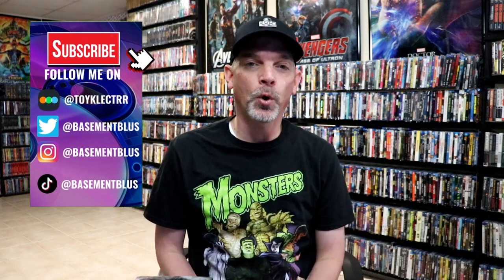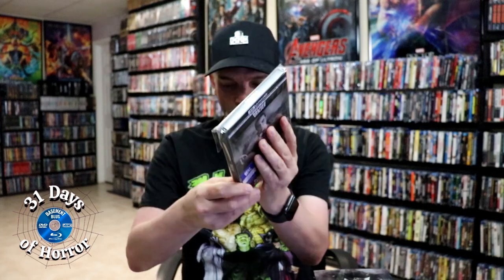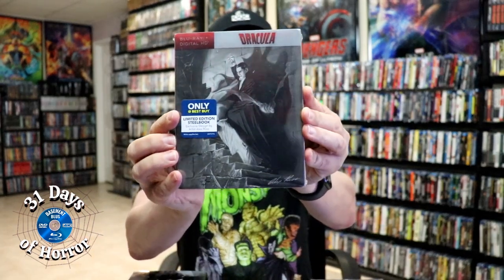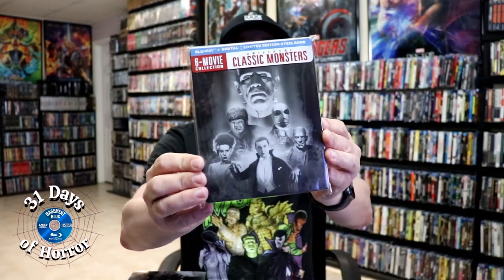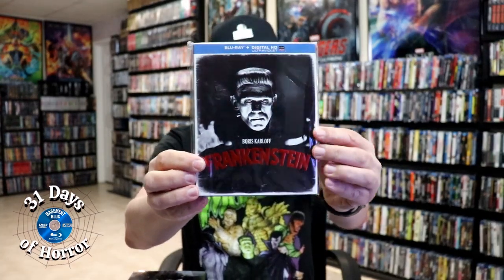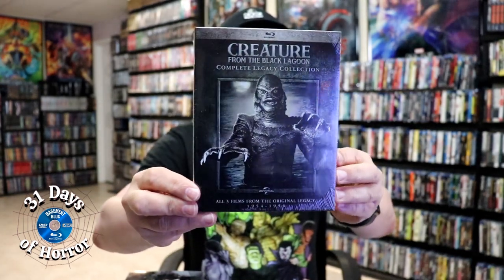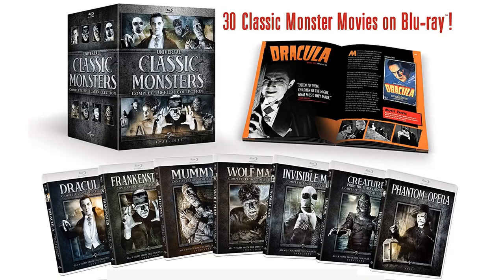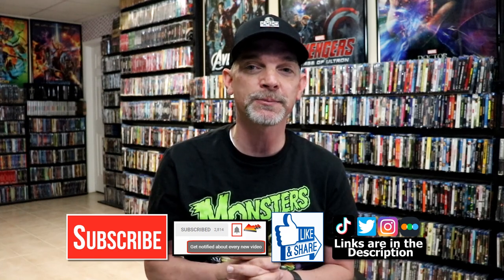31 Days of Horror | Day 27 - Universal Classic Monsters Film Collection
Check out my complete Universal Monsters Film Collection featuring 4K Ultra HD, Blu-ray, steelbooks and boxsets!

► Purchase the Universal Classic Monsters: Icons of Horror Collection
► Purchase the Frankenstein Blu-ray
► Purchase the Frankenstein Complete Legacy Collection

► Add this amazing steelbook to your collection